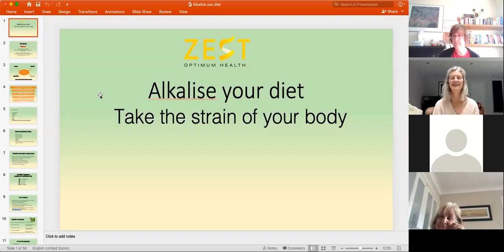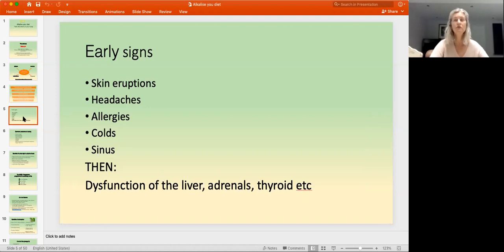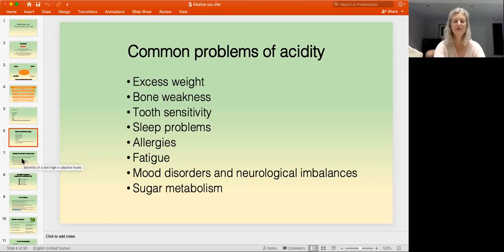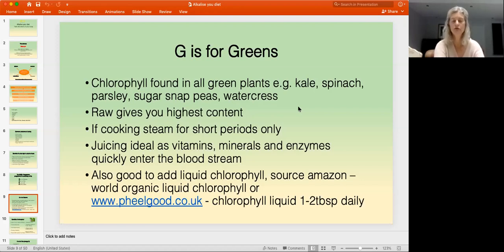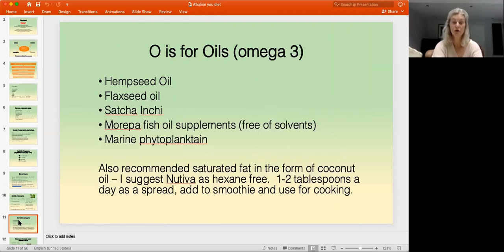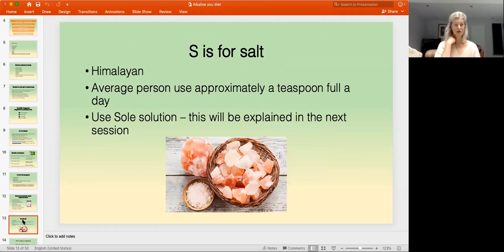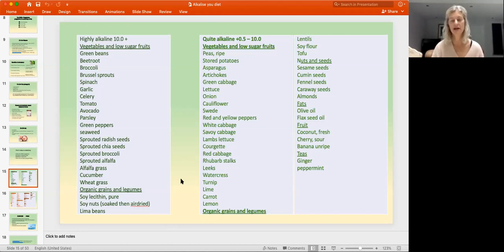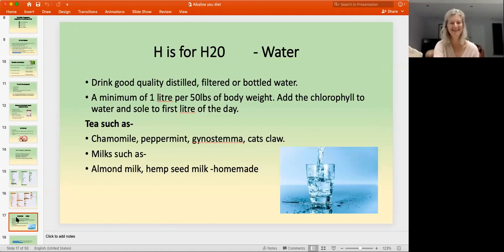Alkalising Your Diet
Part 1 of our Nutrition Talk on the benefits of and how to have a more alkaline diet

We do not make a charge for accessing this, but if you are using it regularly, we would welcome a donation.  Thank you.